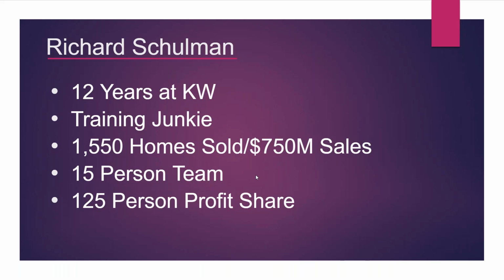Marathon Lead Generation and Conversion for Investors